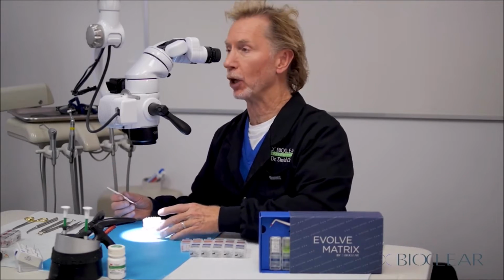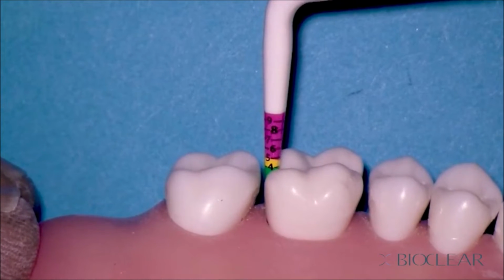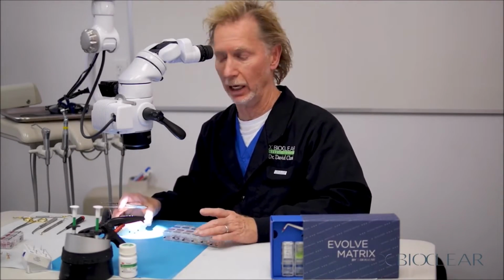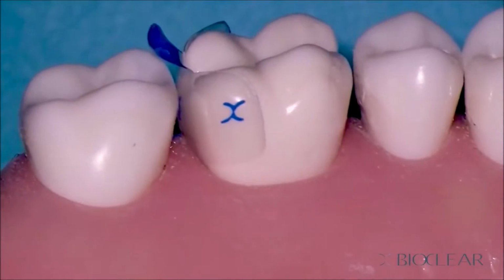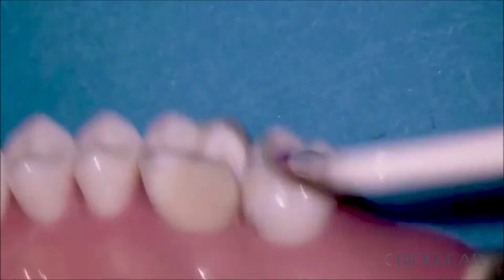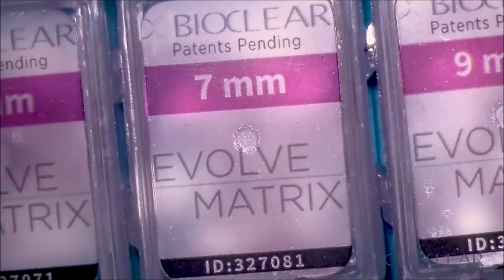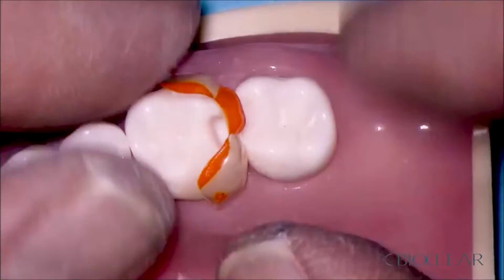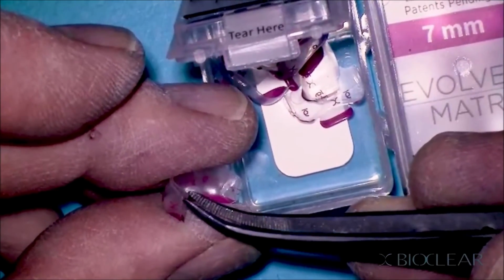x2mate com Bioclear Matrix Evolve Matrix System and Evolve Matrix Height Indicator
Il kit completo Bioclear Evolve Posterior offre tutto ciò di cui hai bisogno per iniziare a utilizzare i sistemi Bioclear Evolve Matrix nella tua pratica.

Seguendo l'eredità della serie Biofit HD Matrix, le matrici Evolve hanno gli stessi vantaggi e caratteristiche aggiuntive per i casi posteriori.

Le nuove funzionalità della serie Bioclear Evolve Matrix includono:

•tre forme del profilo di emergenza che sono codificate a colori stampate sulla parte superiore

della matrice per una immediata identificazione

•linguette extra-svasate a sgancio rapido sulle superfici buccali e linguali più facili da trovare e utilizzare

•una vasta gamma di taglie (altezze) disponibili (il blu è disponibile in 5, 6, 7, 8 e 9 mm, l'arancione è disponibile in 6, 7 e 9 mm e il rosa è disponibile in 6, 7 e 9 mm)

•Blue Evolve: può essere utilizzato per tutto ciò per cui normalmente utilizzeresti una matrice Biofit e altro ancora.

Orange Evolve: creato per le situazioni in cui le matrici Blue Evolve si invertono.

Questa matrice presenta una curvatura del profilo di emergenza più piatta rispetto alla Blue Evolve, ma non è piatta come la matrice Pink Evolve.

Pink Evolve: creato per ogni volta che le matrici Blue Evolve o Biofit si invertono.

Comunemente ciò si verifica tra il 1° e il 2° molare mascellare in caso di denti larghi, stretta vicinanza della radice o denti molto piatti.
Il Pink Evolve non è incluso in questo kit.

IVAN ILIC' s.r.l.
Al servizio della comunità odontoiatrica dal 1949
ricerca e seleziona qualità e soluzioni per voi.
Via L. Muratori 46/11
20135 MILANO